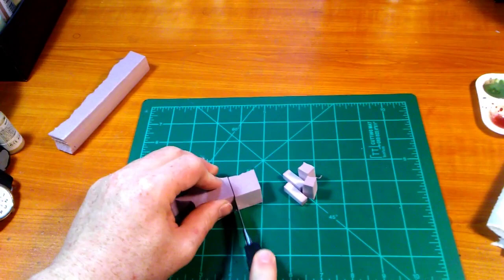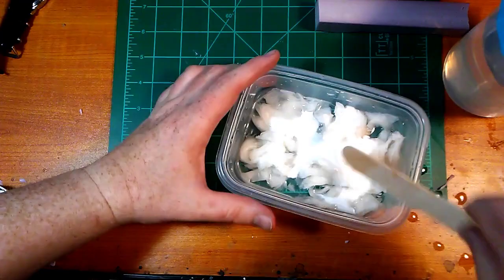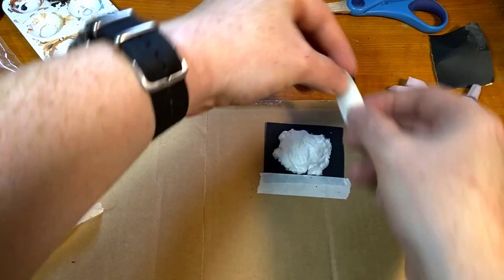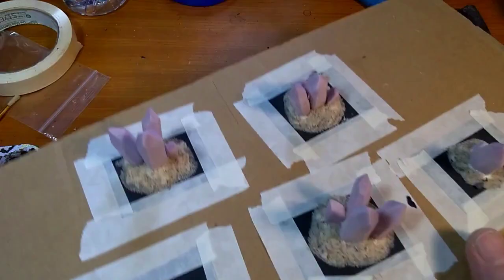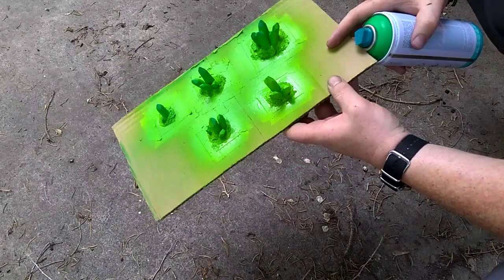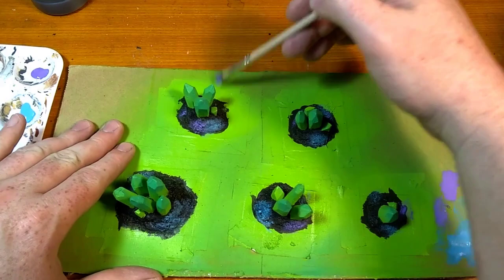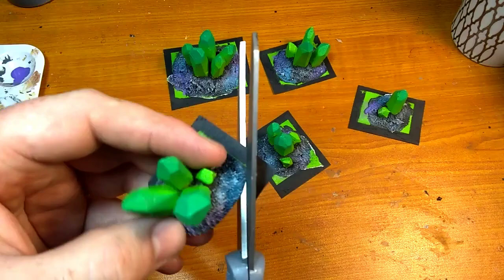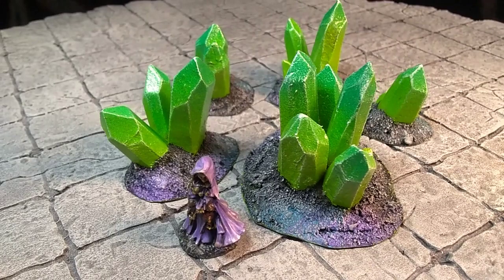Building Terrain Cheap and Easy - Underdark Crystals DnD Wargaming Terrain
These crystals are part of my Underdark series

In this video, I show my process for building my cave crystals intended for use with my Underdark Style tiles.  I would love to hear from you!  I enjoy dungeonmastering, wargaming, painting miniatures, and building terrain and post related to those topics on all my platforms.

BLICK ART LINKS

SPRAY PAINTS GOOD FOR FOAM:

I have tested both these paints on XPS foam and it does not melt my projects.  So satisfying!

AMAZON LINKS

CHEAP BUT GOOD HOTWIRE FOAM CUTTER SETUP:
Uchida Hotwire Cutter
Adjustable Adapter
Nichrome Wire:
Thinner 36 Guage Wire
Thicker 28 Guage Wire
(This whole setup costs $49.43 at the time I checked.  I have used this setup for well over 100 terrain pieces and been very happy with the results)

BOOKS YOU MAY ENJOY

How to Make Wargames Terrain
Battlefields in Miniature Making Realistic and Effective Terrain for Wargames
Foundry Miniatures Painting & Modelling Guide
Painting Wargaming Figurines

BEST REVIEWED HOTWIRE CUTTER I HAVE FOUND FOR TERRAIN:
Proxxon Hotwire Cutter